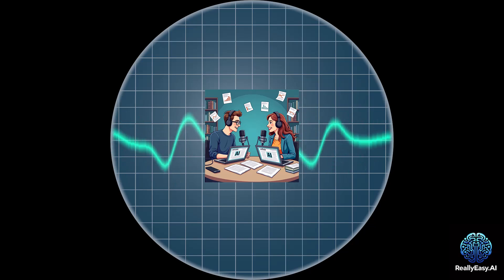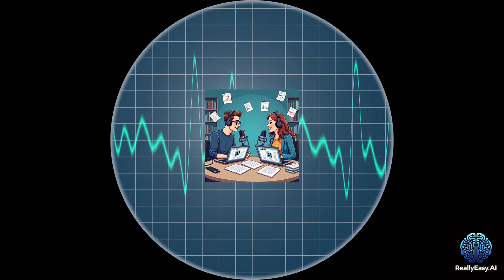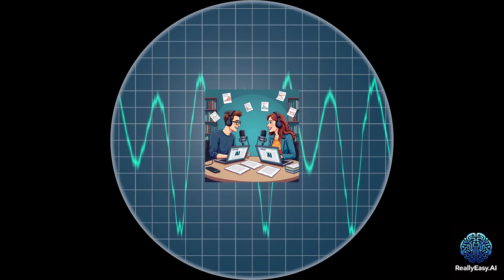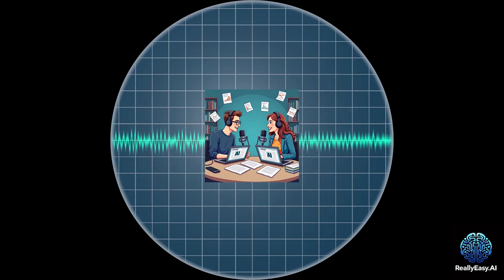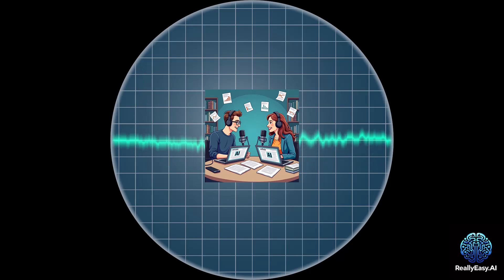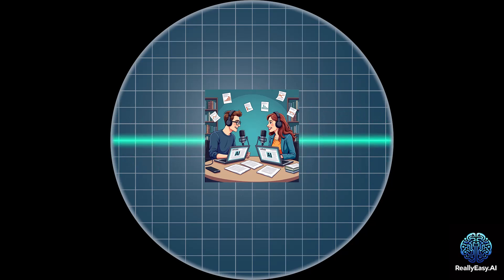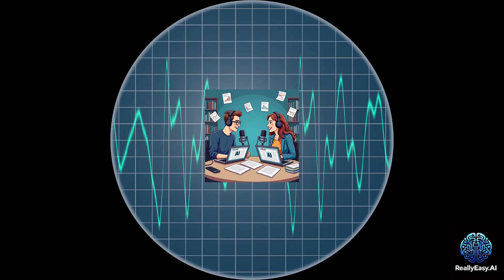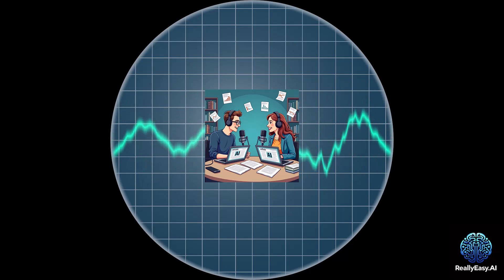Supervised Fine-Tuning vs. Reinforcement Learning in Foundation Models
This study explores how two different ways of training AI models, called **Supervised Fine-Tuning (SFT)** and **Reinforcement Learning (RL)**, affect how well they can learn new things. The researchers used a card game called GeneralPoints and a navigation task called V-IRL to test this. They found that **RL is better at learning general rules** and applying them to new situations, while SFT tends to just memorize the training data and struggles when things change. For example, when the rules of the card game changed or the navigation task took place in a different city, RL was better at adapting.  Also, **RL seems to improve the model's ability to recognize visual information**, which also helps it perform better. SFT, however, helps to make sure the model gives answers in the right format, which is helpful for RL training.  The study also shows that giving the model more chances to check its work (verification) also leads to better performance.